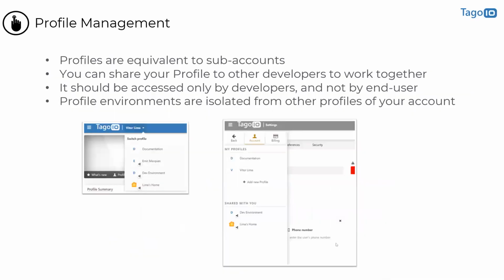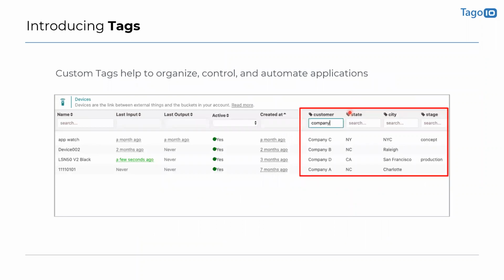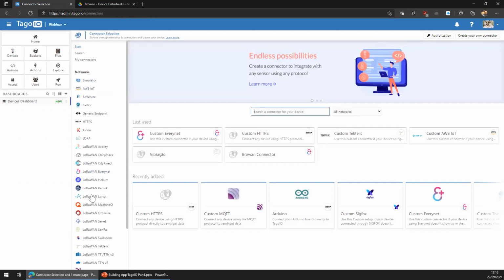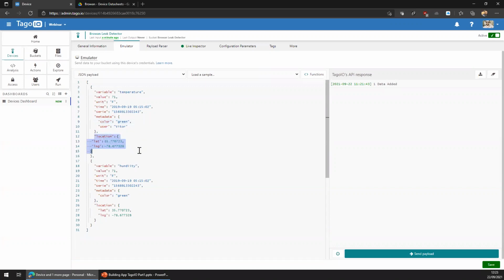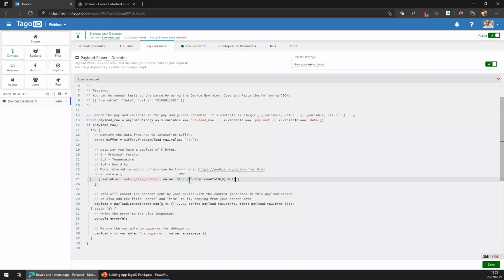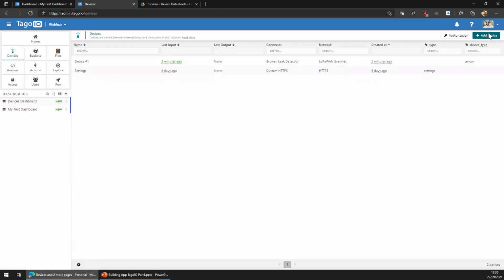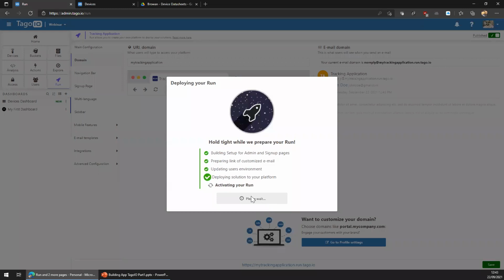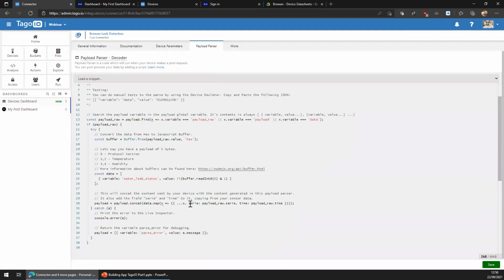Building Scripts to scale up IoT Applications - Part 1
This technical training with our TagoIO developers will teach you how to automate your IoT application using TagoRUN and TagoIO tools.
In this first session, we introduce the concepts used to create scripts using Analysis. The goal is to demonstrate how to build a complete solution able to manage end-users signup, dashboard and device allocations - all using the TagoRUN module.